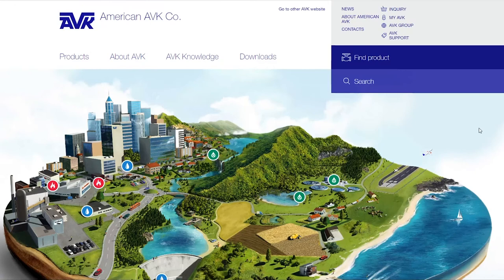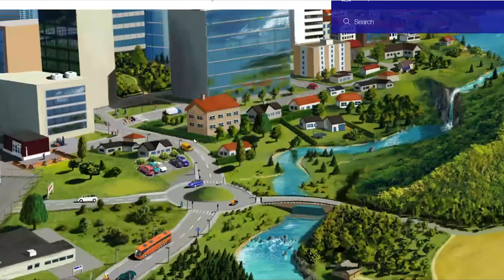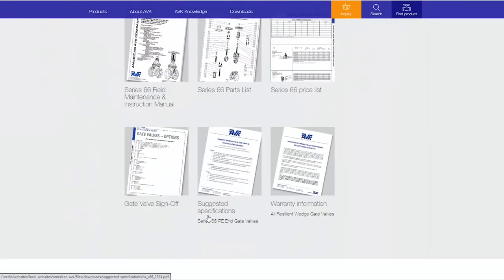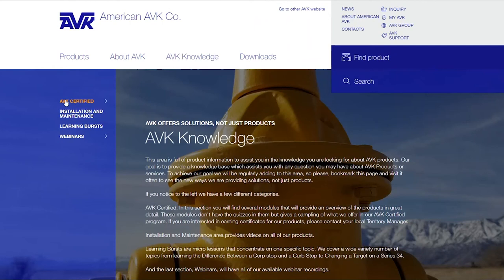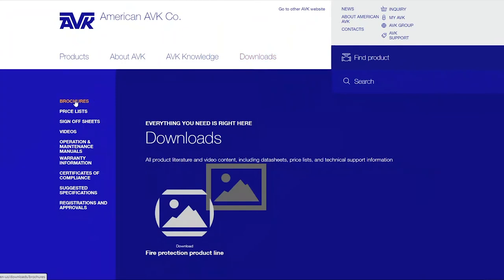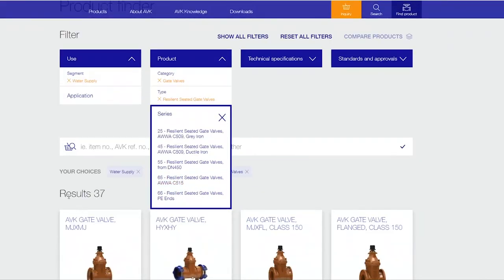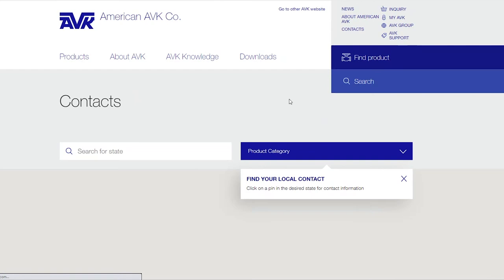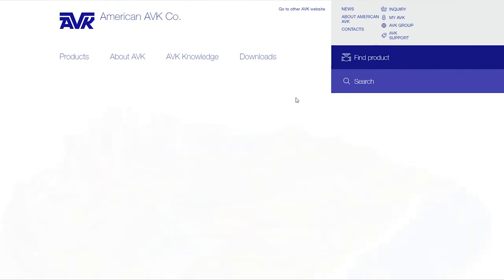Tour of New American AVK Website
This is a virtual tour of American AVK's New Website presented by Training Manager, Anne Paine.  This video was created to present the various highlights and navigation tools when utilizing the new website.